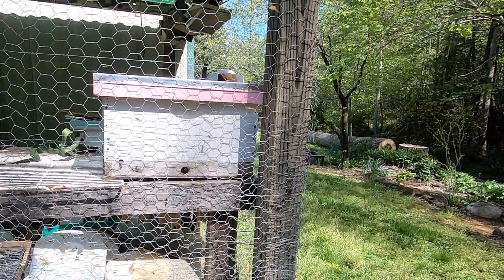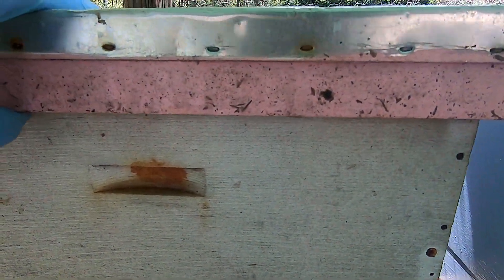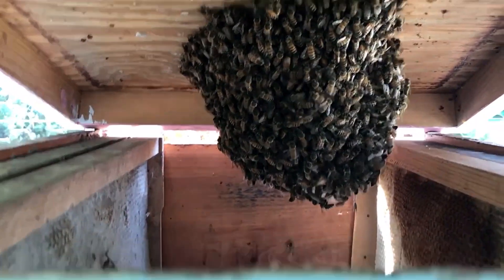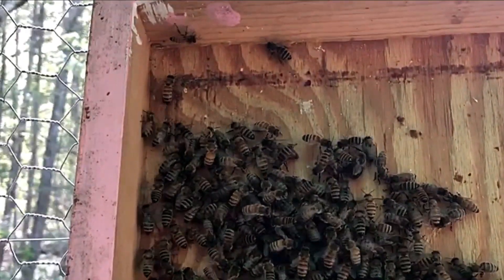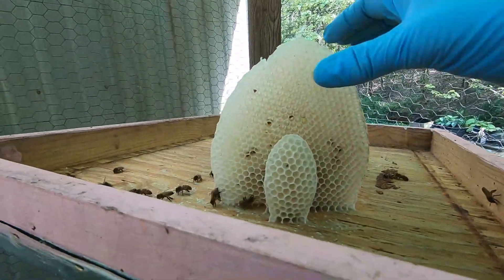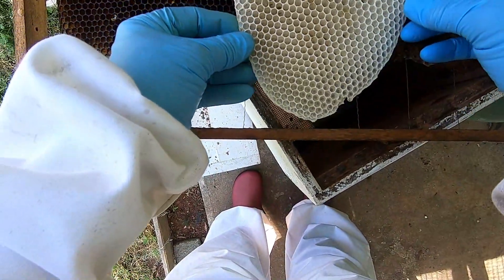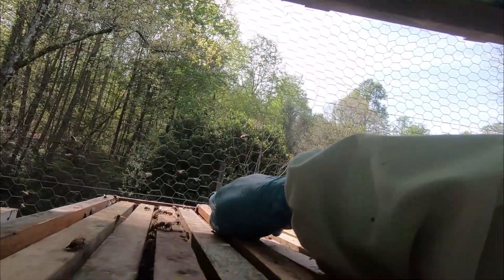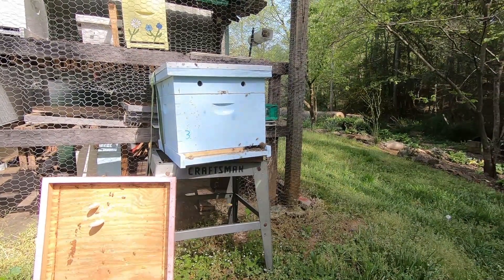Honey Bee Swarm Transfer from Trap to Hive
There are many ways to move a captured bee swarm from a trap to a standard hive.  Each situation is different and the best way is the one that fits your beekeeping style and goals.

This swarm was an unexpected catch in an old piece of equipment.  Watch as it is moved to a standard 10 frame Langstroth hive.

Learn how to become a beekeeper (or a better beekeeper) with Beekeeper Charlotte from Carolina Honeybees.